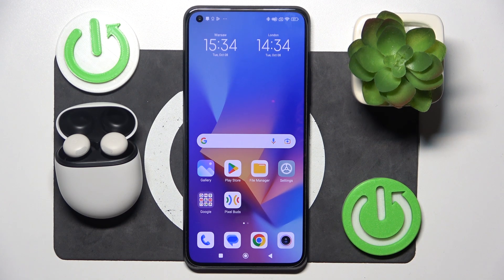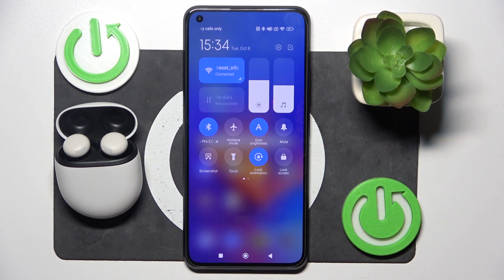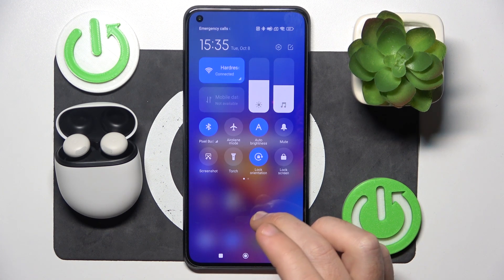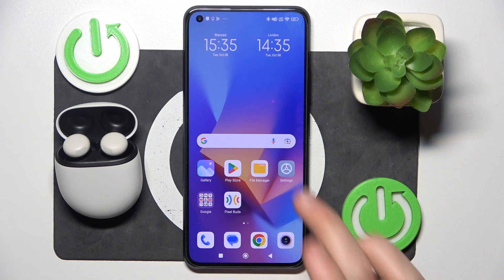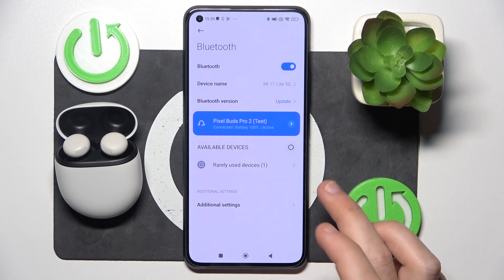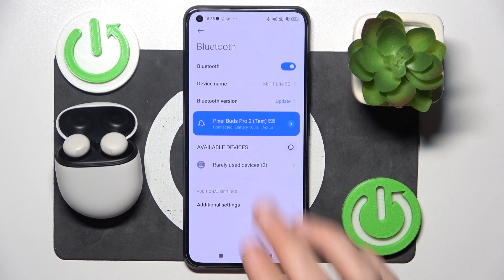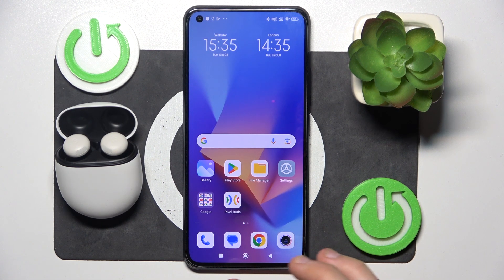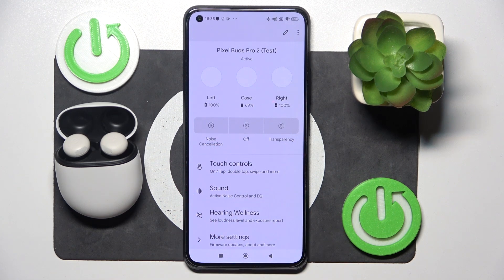How to Check Battery Level on Google Pixel Buds Pro 2 | Battery Status for Non-Pixel Phones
In this tutorial, we’ll show you how to check the battery level on your Google Pixel Buds Pro 2 to ensure you never run out of power unexpectedly. Knowing your earbuds' battery status is essential for optimal usage, whether you're using a Pixel phone or a non-Pixel device. We’ll guide you through the steps to easily monitor the battery level and manage your listening experience.

How to check battery level on Google Pixel Buds Pro 2?
How to view battery status for Google Pixel Buds Pro 2 on non-Pixel phones?
How to manage battery life for Google Pixel Buds Pro 2?